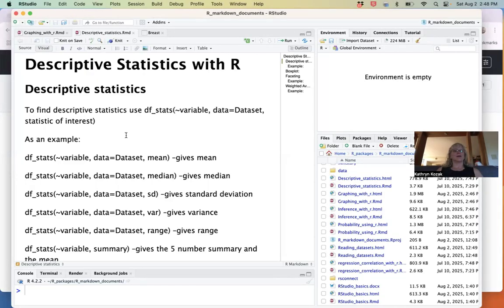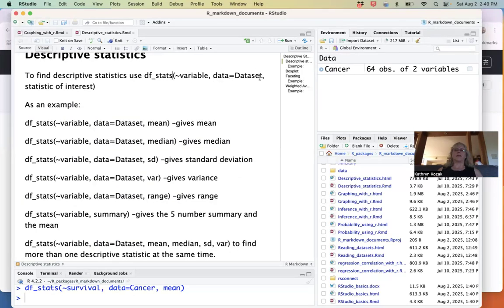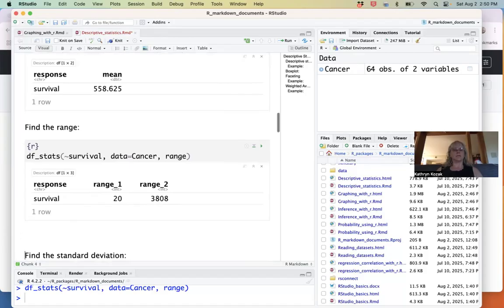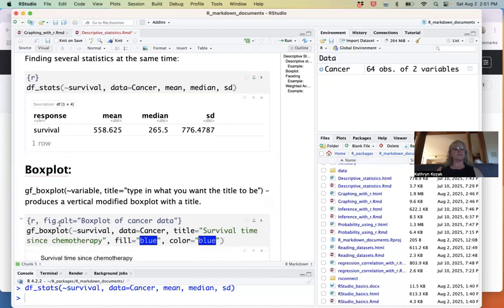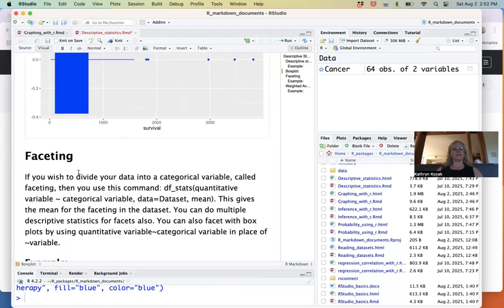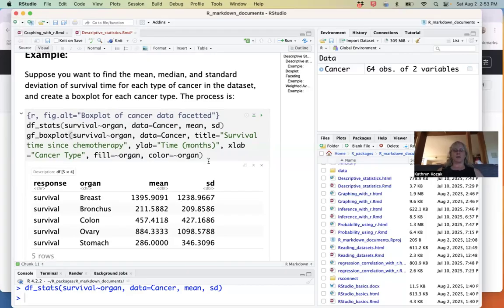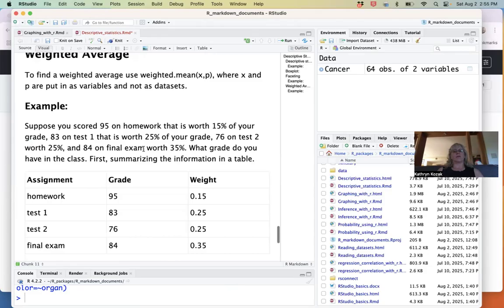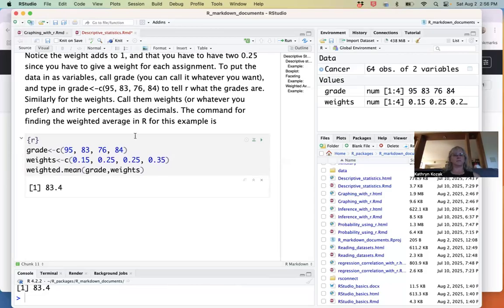Descriptive statistics with R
Calculating numerical descriptions of data such as center, spread, and five number summary using RStudio is explored in this video.